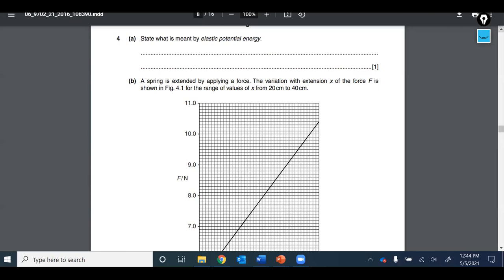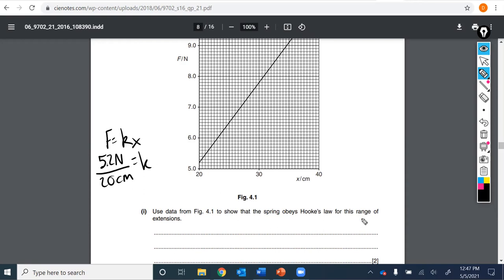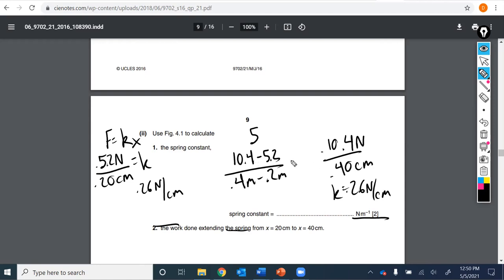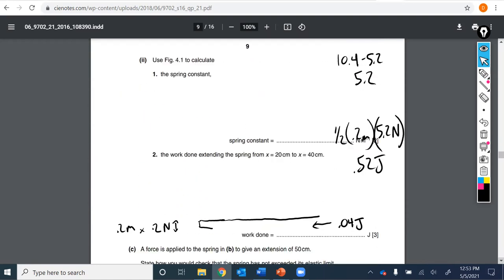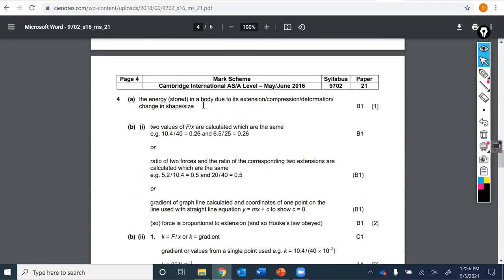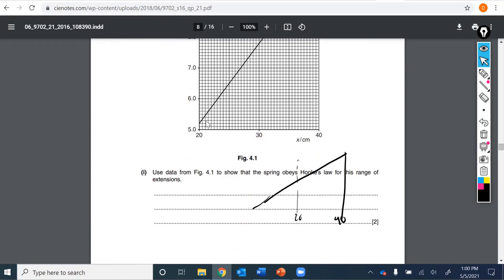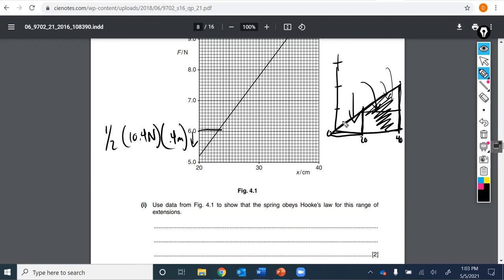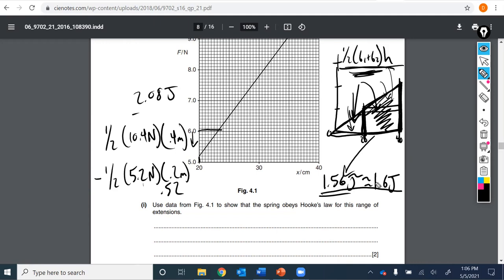Hooke's Law and Elastic Potential Energy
Worked example complete with typical mistake and correction! I make the mistakes so you don't have to!